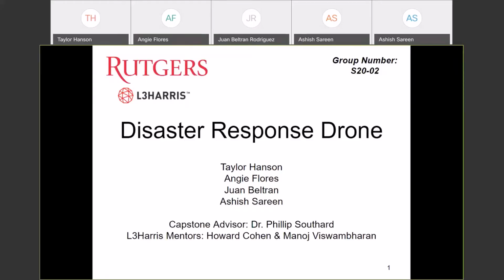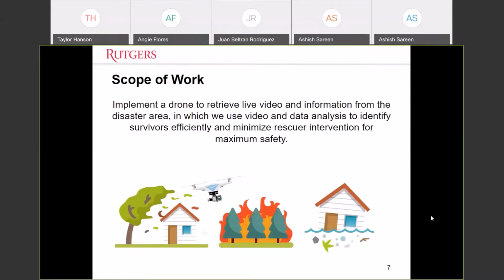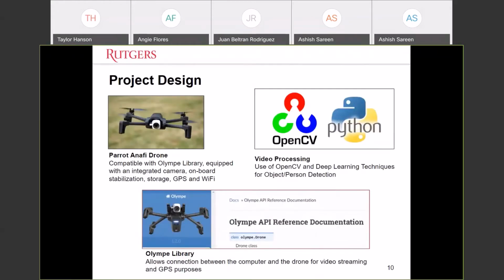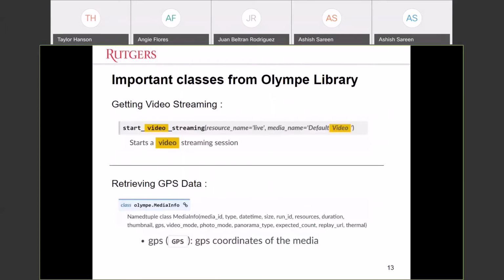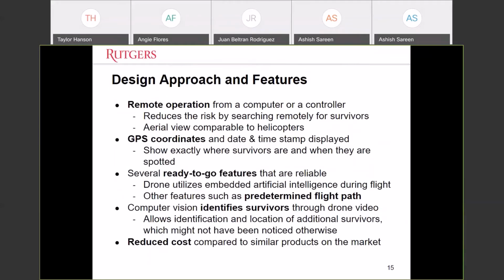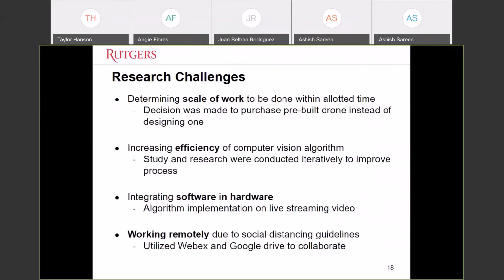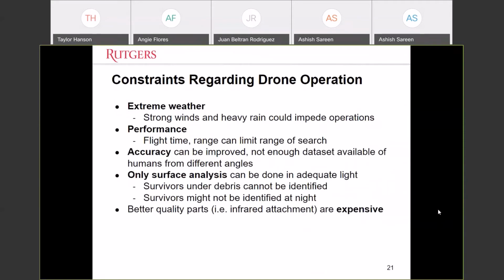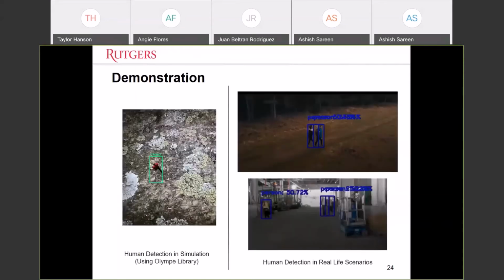S20 02 Video